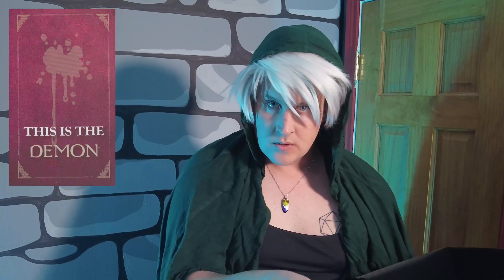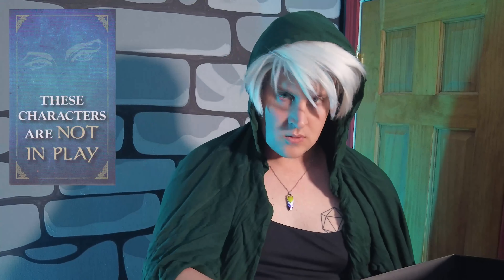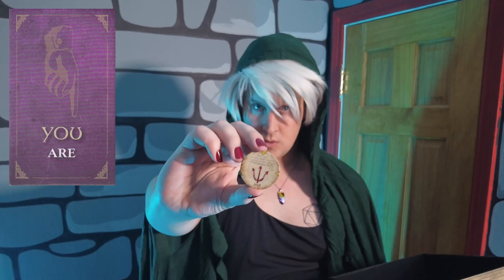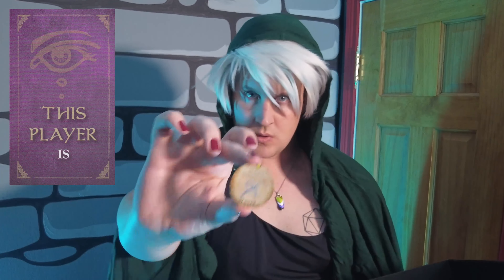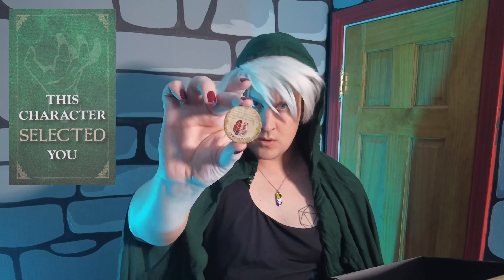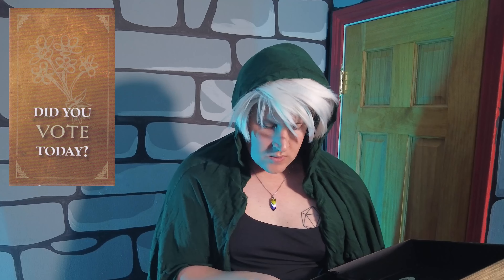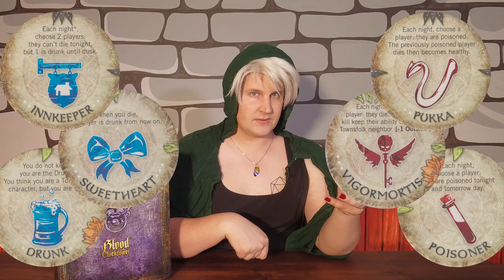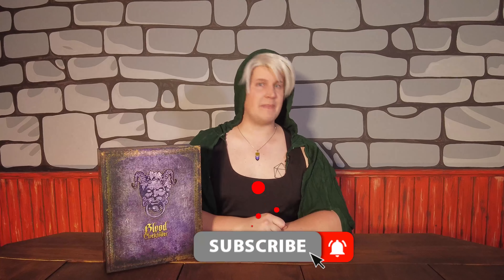Blood on the Clocktower - Player Edition - How to Play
00:00 Introduction
00:53 Set up
01:11 How to Play
08:49 Travellers and Fabled
10:48 Teensyville
11:17 Conclusion

In this video, we discuss the social deduction game Blood on the Clocktower, and what it takes to be a player in such a game.

If you are in Toronto, check out the following link to rent or buy the game!